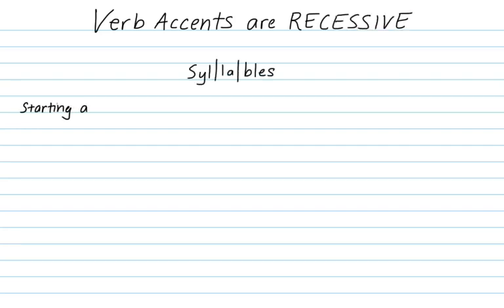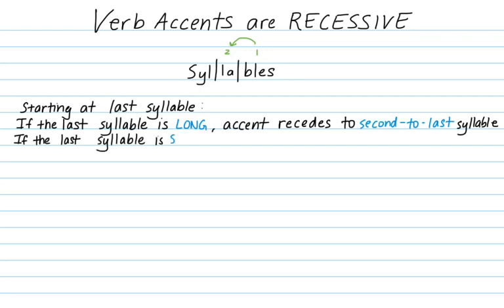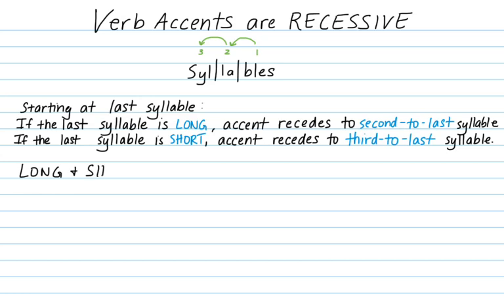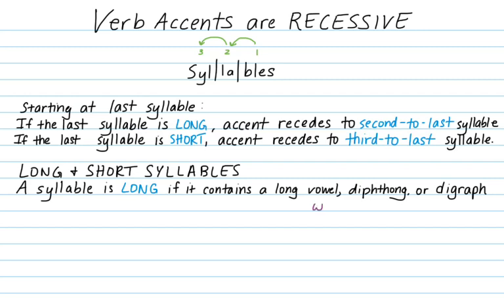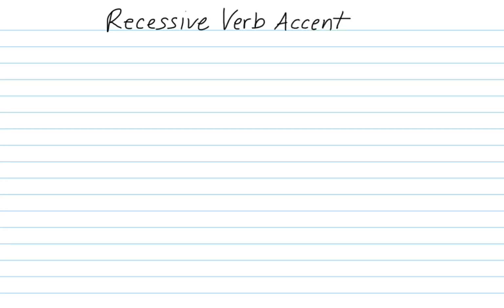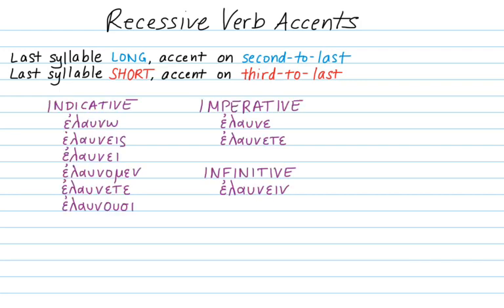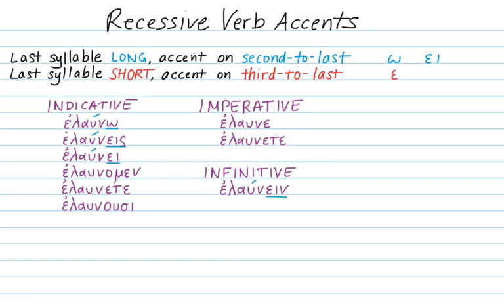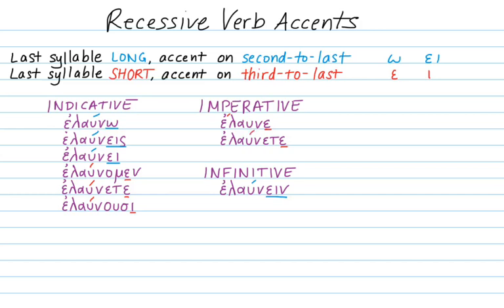Greek Verb Accents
Recessive accents for present active verbs